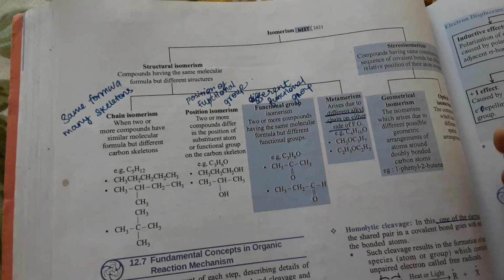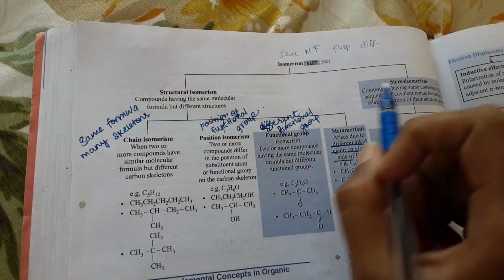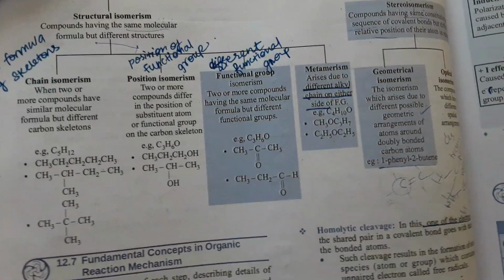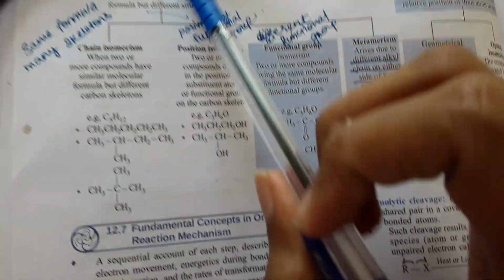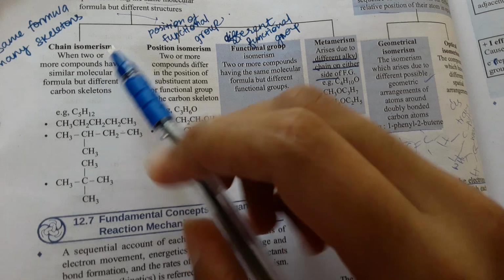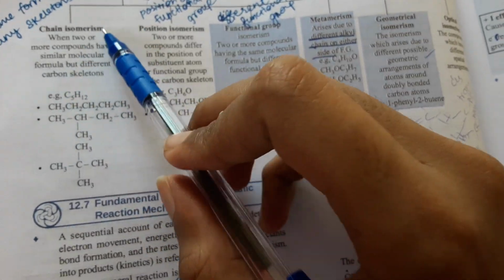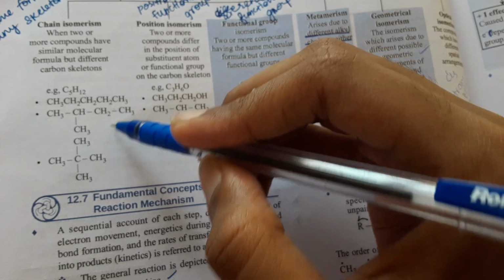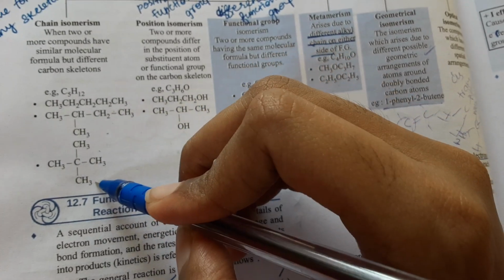Get 8 MARKS in NEET 2024/ Sureshot question/ CHEMISTRY CLASS 11/ Isomerism